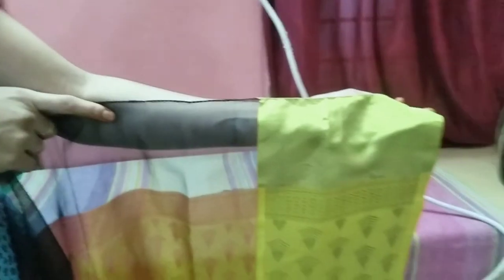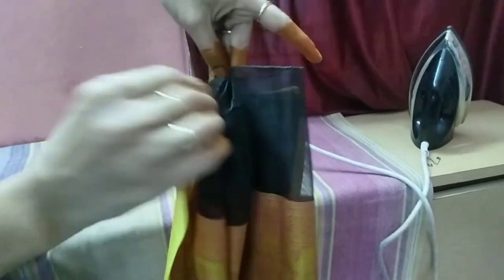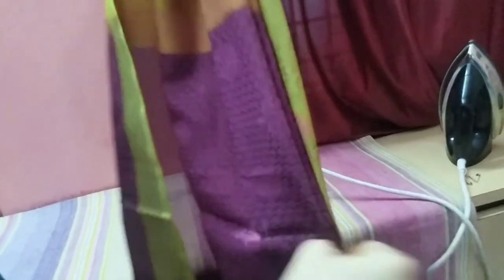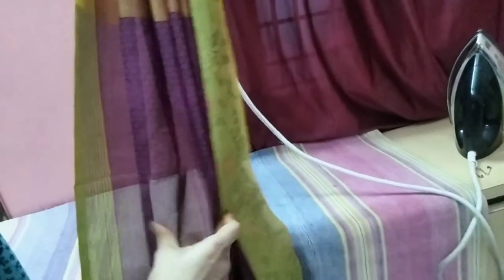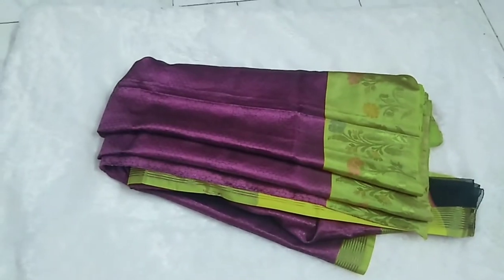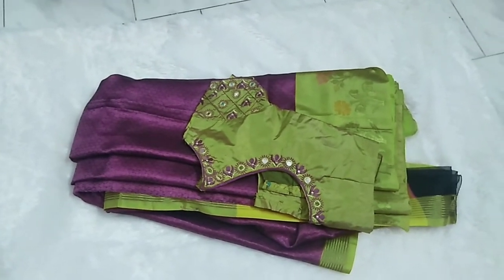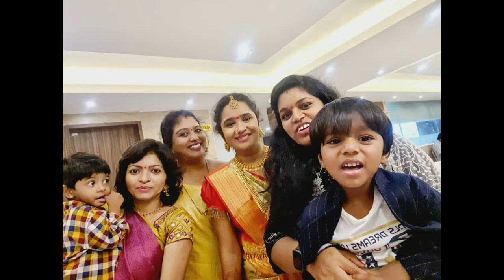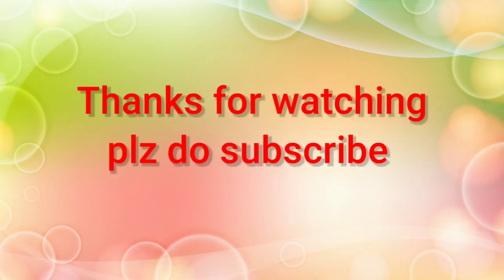ఈరోజుకి నేను ఫ్రీ బర్డ్/చక చకా ఫంక్షన్ కి/ చిన్ననాటి దోస్తులతో కాసేపు